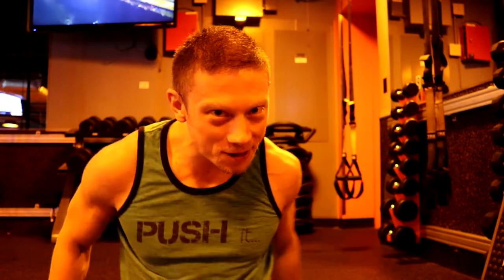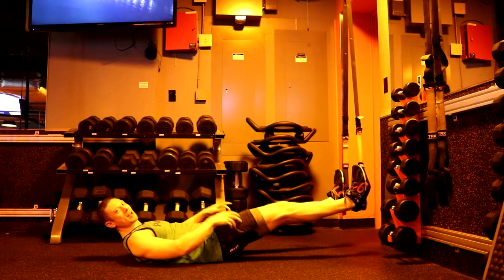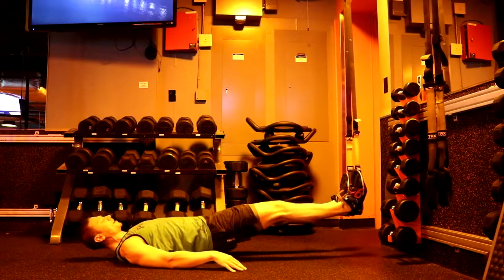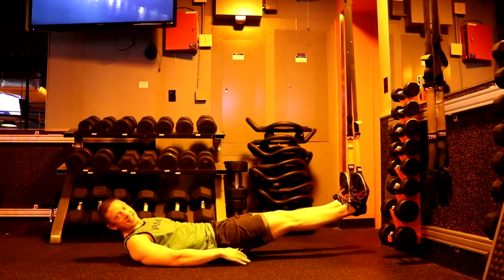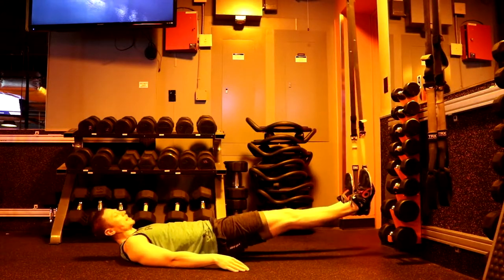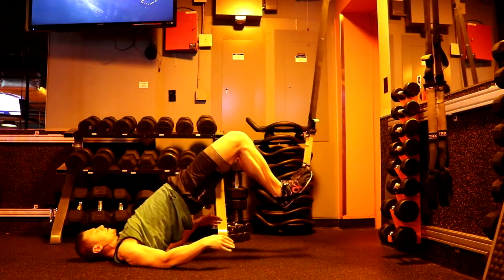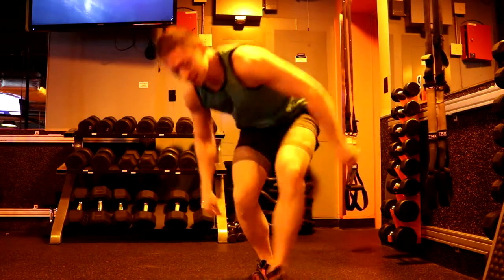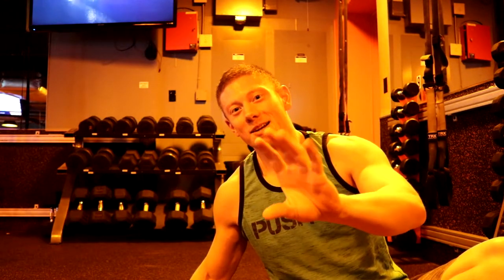What is a TRX Hip Bridge? (Glute vs Hamstring technique)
Browse TRX on Amazon

Description:
Short demonstration on the TRX Hip Bridge. This is a nice exercise to activate the muscles on the butt and backside of the legs. Due to the nature of the resistance, I feel that TRX Hip Bridge with a bent knee forces the hamstrings to work significantly harder than on flat ground alone.